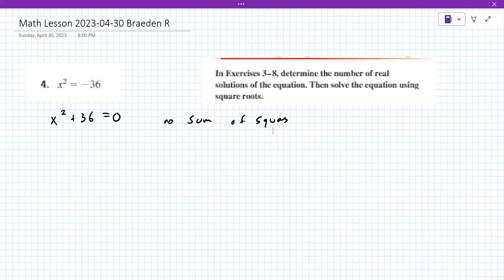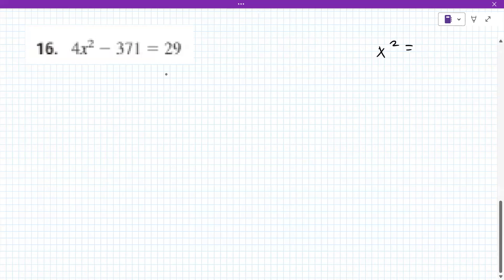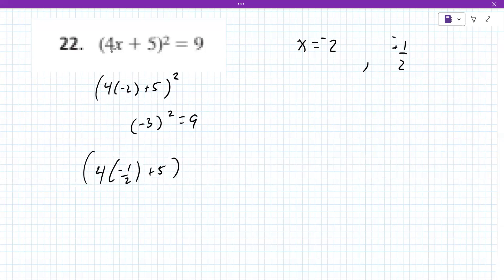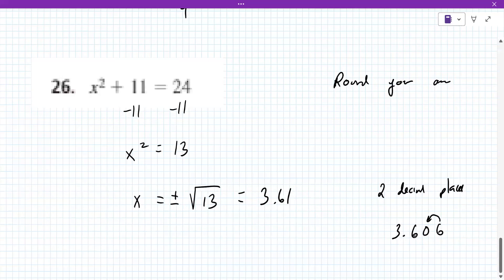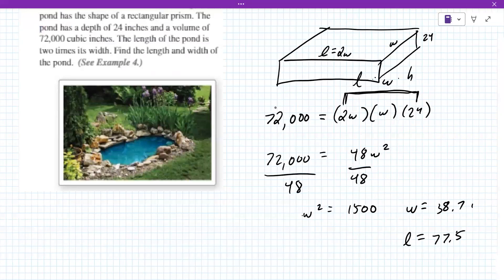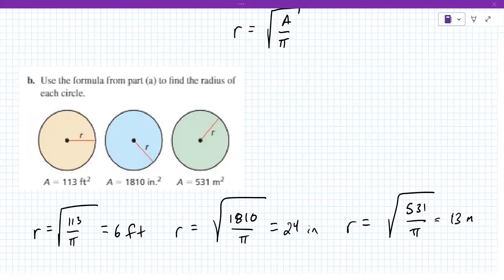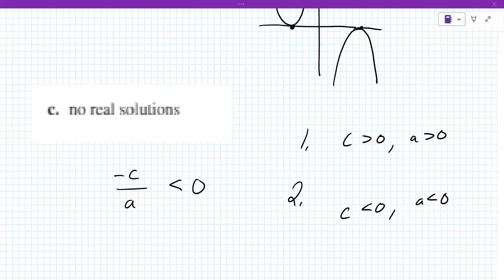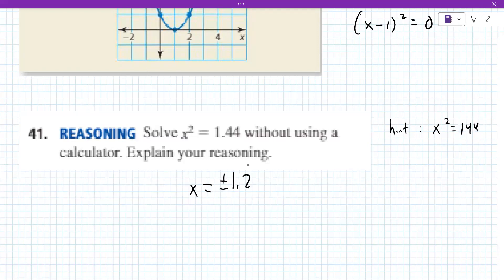High School Algebra 1 Lesson [2023-04-30 at 8pm MST Braeden R]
This lesson covered topics in Algebra 1 including solving quadratics using the square root property.